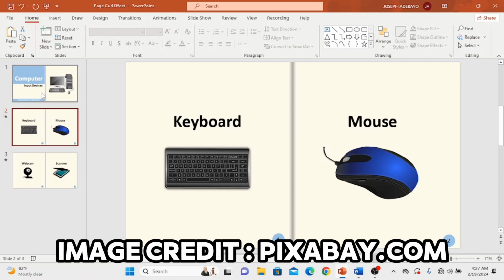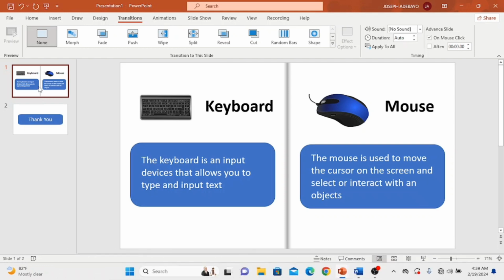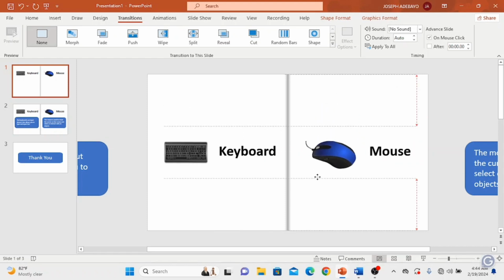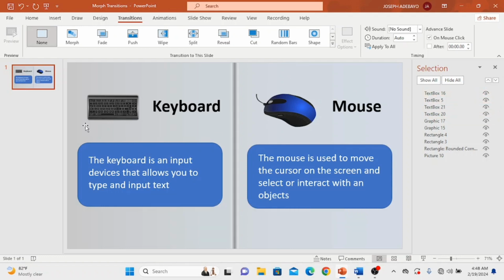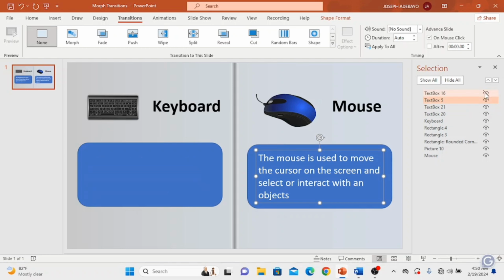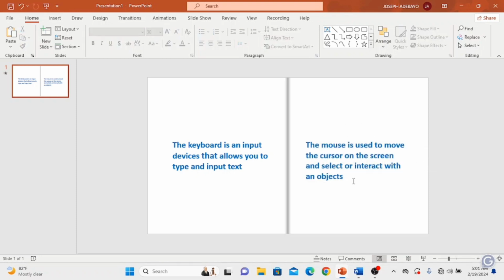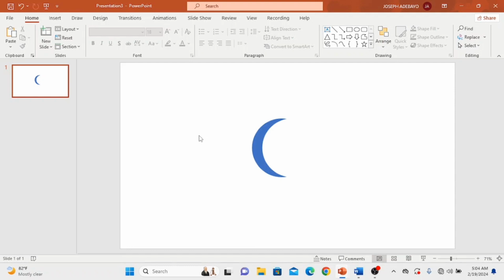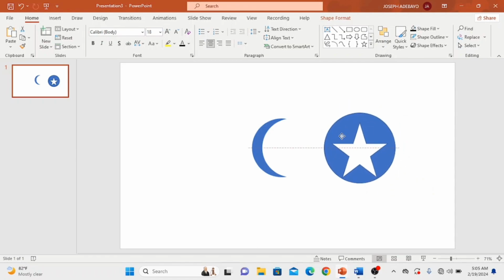5 Best PowerPoint Tips and Tricks for Beginners (Ms powerpoint tips and tricks for beginners)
In this video you are going to learn 5 Best PowerPoint Tips and Tricks for Beginners, this video covers all the powerpoint basics you need to know as a beginner so that you can create and design amazing powerpoint presentation that your audience will love and ask for more.

This video is for you if you are looking to learn a new powerpoint presentation skills Like: powerpoint keyboard shortcut, duplicate powrpoint slides, working with the format painter, working with(and combining shapes), open the selection pane, powerpoint transition tutorial motion graphics and much more…

Since this video tutorial lesson is all about powerpoint presentation skills for beginners, I have made it extremely simple so that you can understand it and follow along with me.

At the end of this powerpoint tips and tricks tutorial, you will be able to learn new powerpoint hacks that will help you to work faster using the keyboard shortcuts as well as awesome transition animation in powerpoint.

All the tips and tricks discussed in this lesson will make your powerpoint slides more engaging and looks more professional. One of the best transition animations you need is powerpoint morph transition, it’s so simple, but yet amazing…

Let me take you by the hands and walk you through the step-by-step of powerpoint transition tutorial.

Time stamps
00:00 5 Best PowerPoint Tips and Tricks for Beginners
00:41 Duplicating a slide
01:37 Morph transition
04:30 Open the selection Pane-Alt+F10
07:20 Format painter
08:21 Combining shapes

Ebsol Tech provides the information and while we endeavor to keep the information up to date and correct, we make no representations or warranties of any kind, express or implied, about the completeness, accuracy, reliability, suitability or availability with respect to the information, products, services, or related graphics contained in the for any purpose.